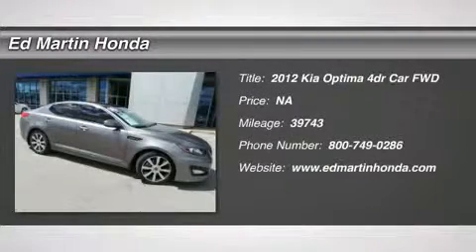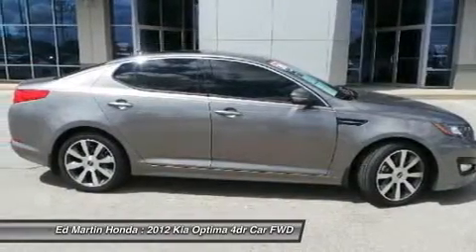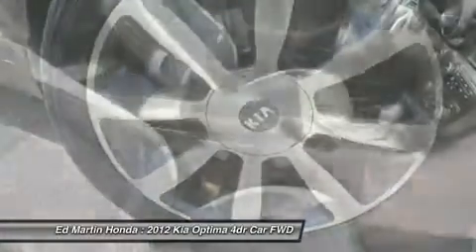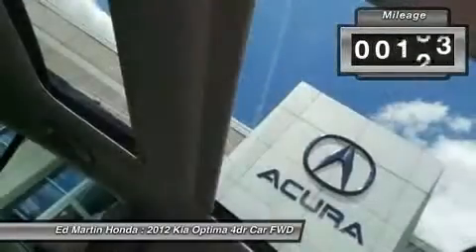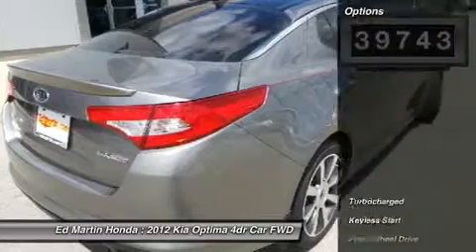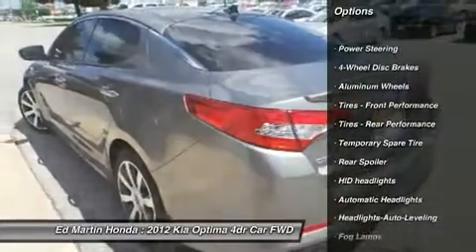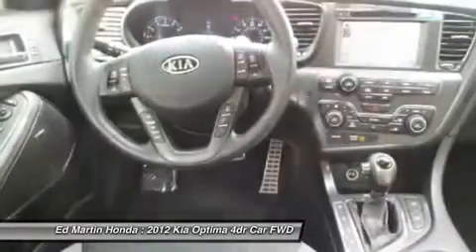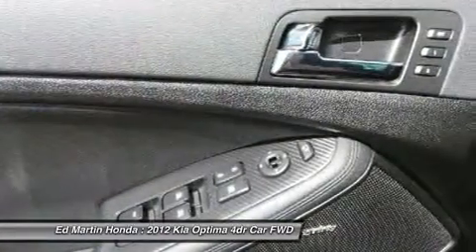2012 KIA OPTIMA Indianapolis, IN 2X767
2012 KIA OPTIMA Indianapolis, IN
Stock# 2X767

HEATED LEATHER SEATS & PANORAMIC SUNROOF!, NAVIGATION!, ONE OWNER LOCAL TRADE!, And SERVICED & COMPLETE DETAIL!!. The car you've always wanted! Hurry in! Confused about which vehicle to buy? Well look no further than this handsome 2012 Kia Optima. Have one less thing on your mind with this trouble-free Optima.

Call preowned manager Mike Demetriades for details.